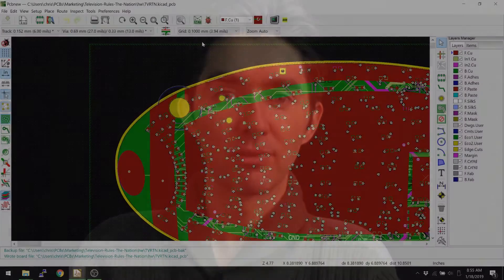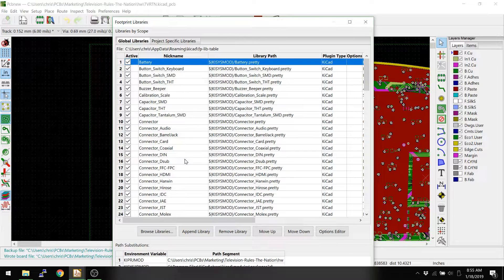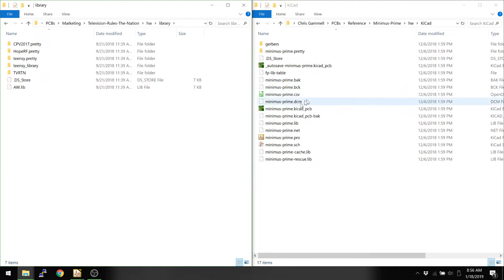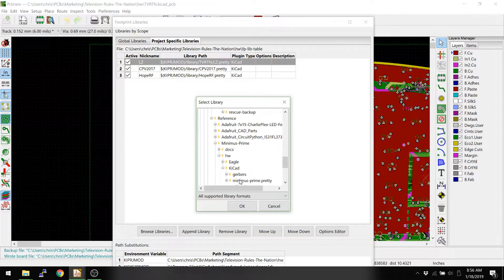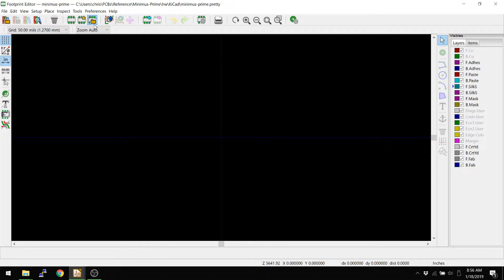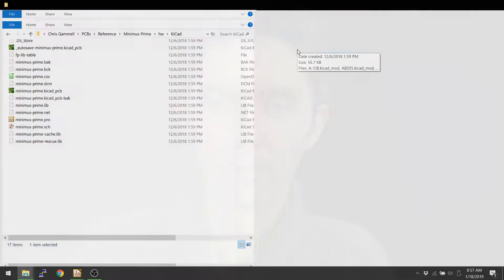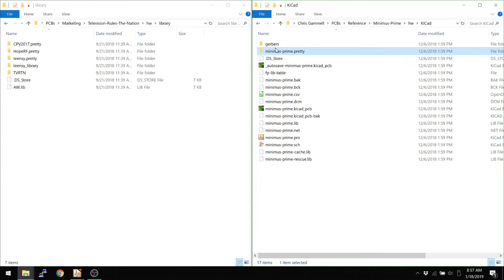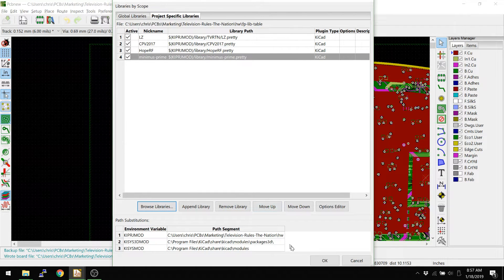KiCad 5.0 - Adding new footprint libraries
KiCad 4.0 and 5.0 switched to using directories to organize footprint files. This video shows how to add existing libraries to your projects.